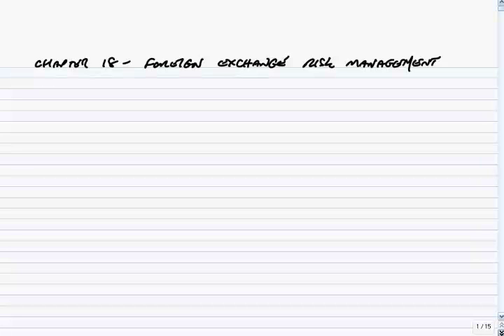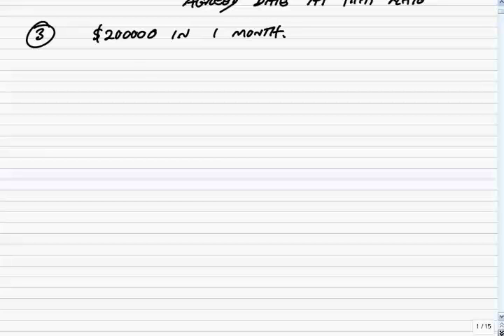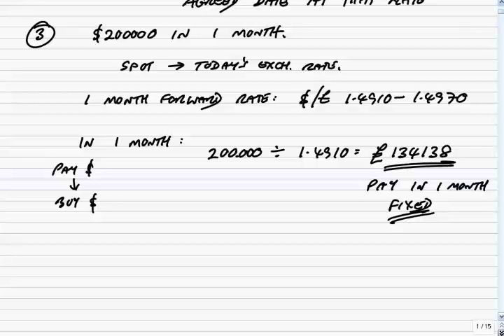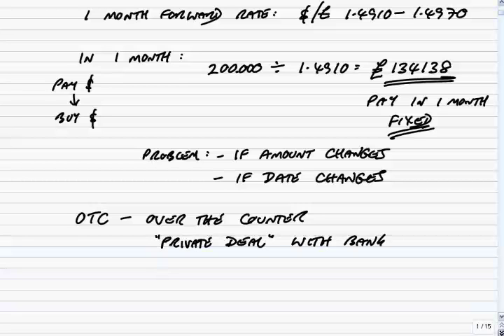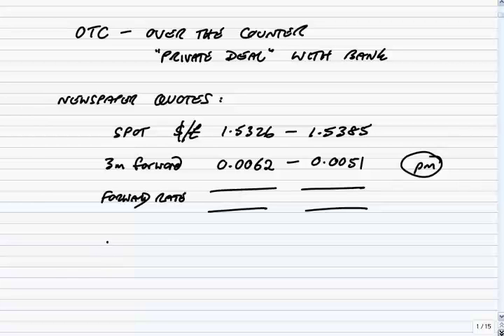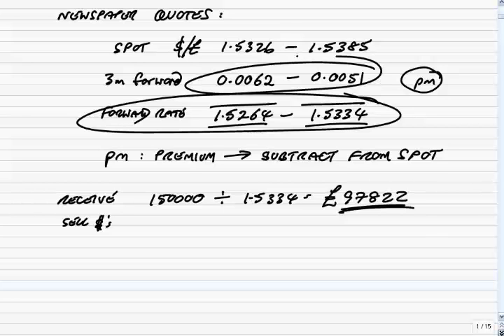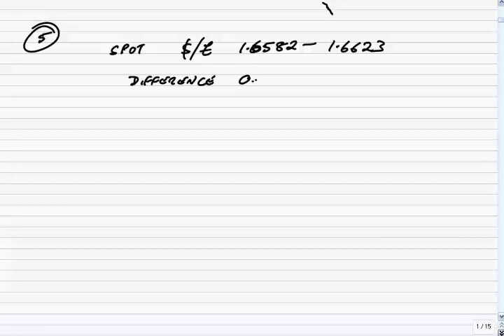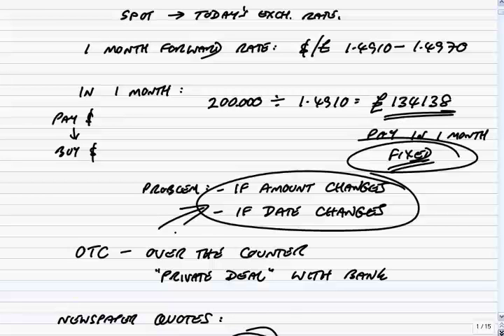ACCA P4 Forward contracts